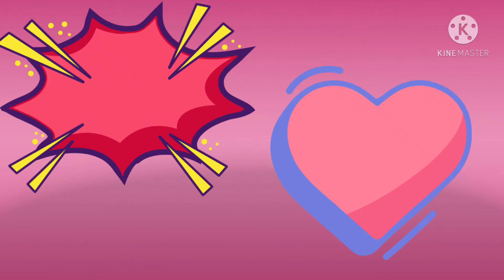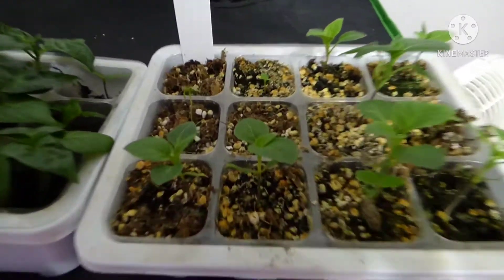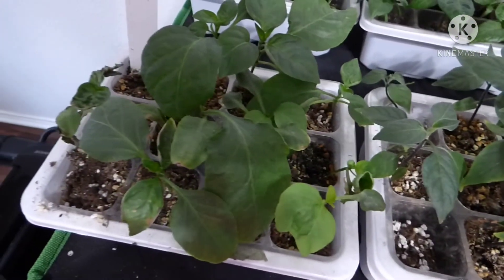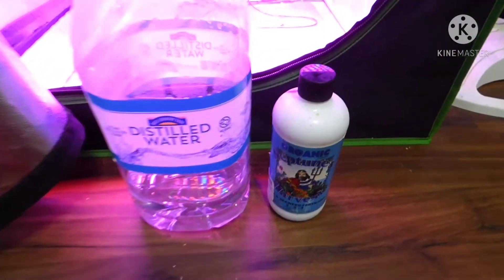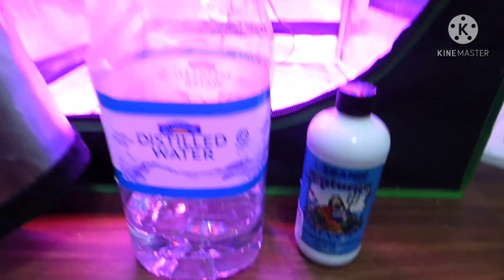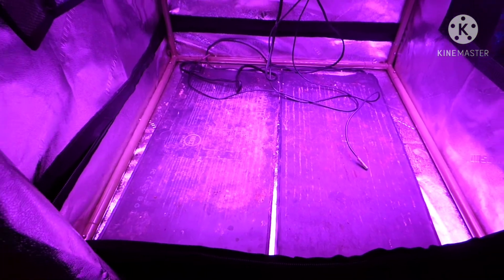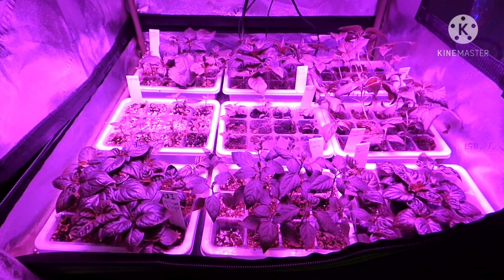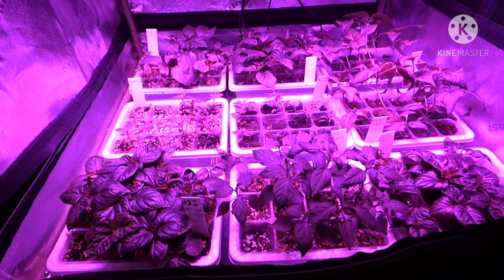Seedlings in a Grow Tent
A look at how the seedlings are doing and a brief rundown on what I do to water and fertilize them